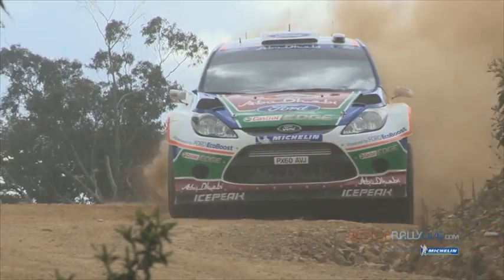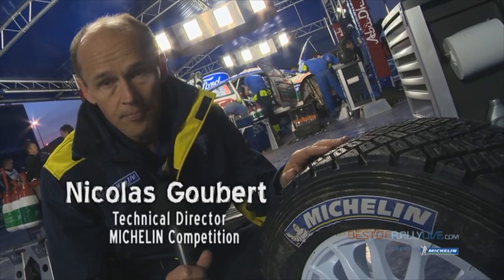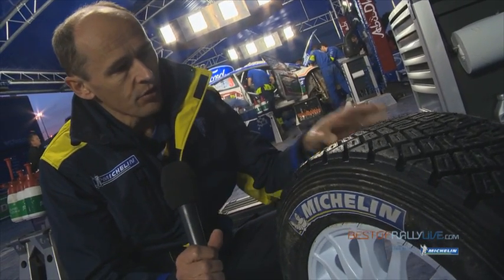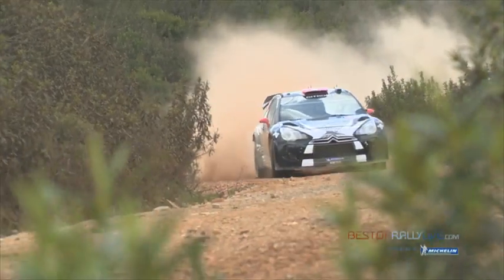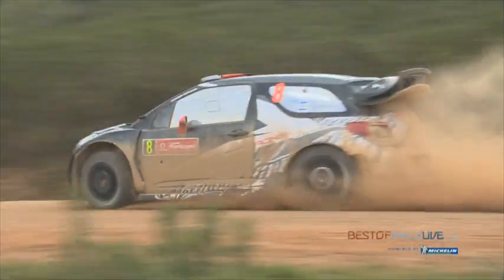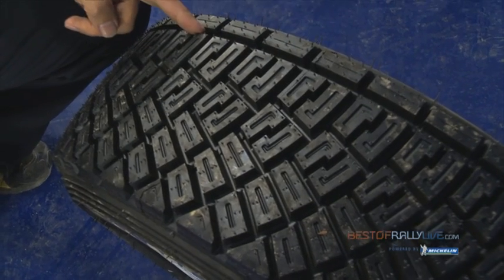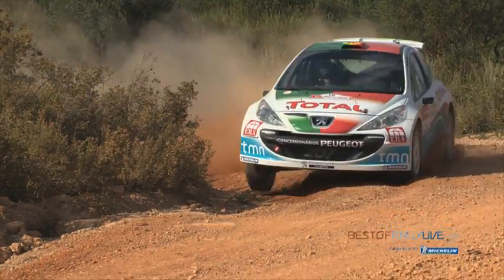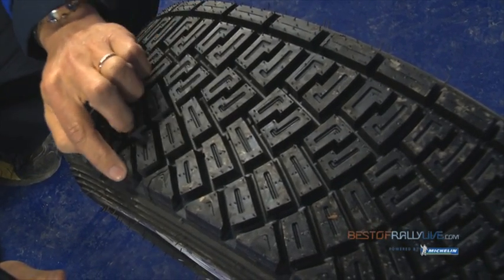Day 3 at 2011 Rally de Portugal - Tyre focus - Best-of-RallyLive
Nicolas Goubert talks (technical director MICHELIN Competition) about the tread patterns of tyres